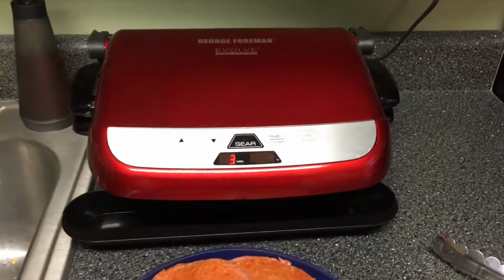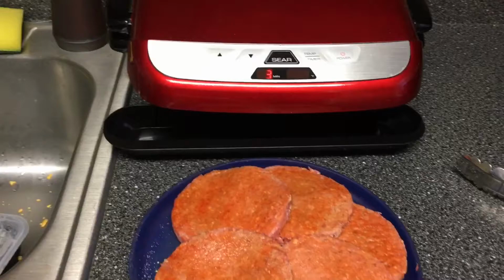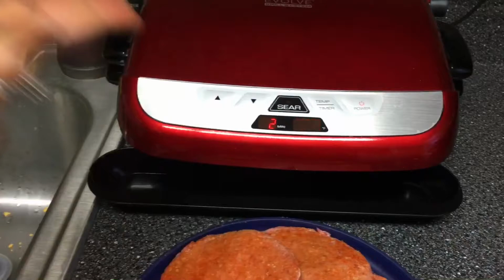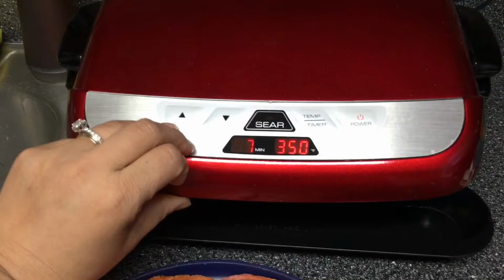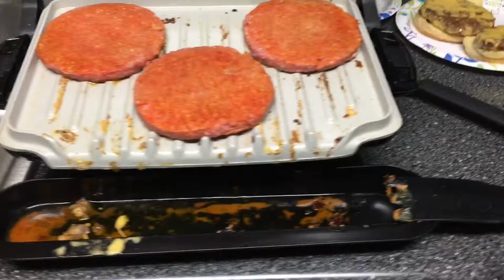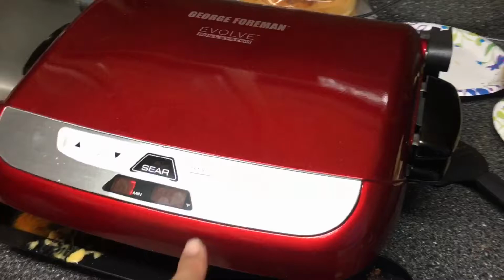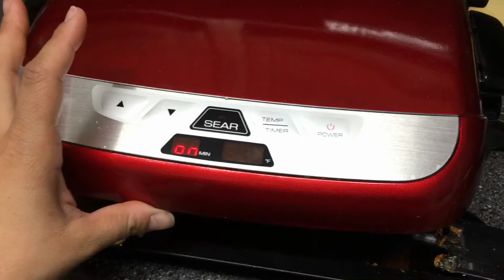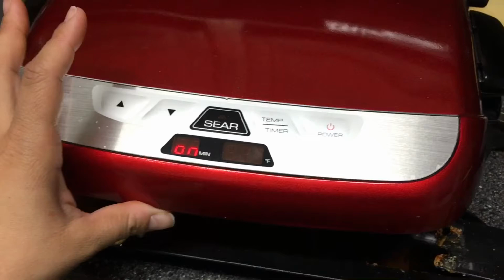GEORGE FORMAN EVOLVE | BURGERS!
~SNAP CHAT
Mommy2phoenix